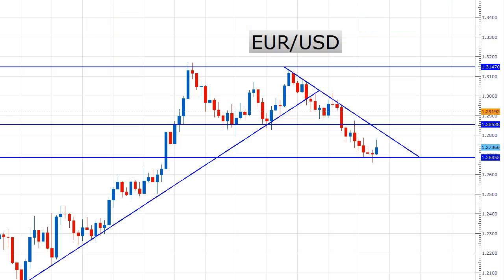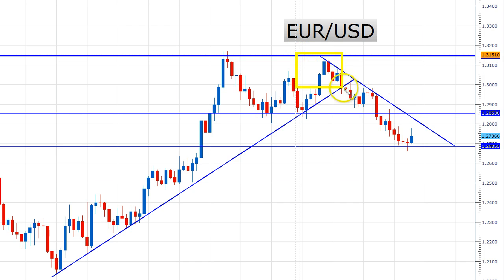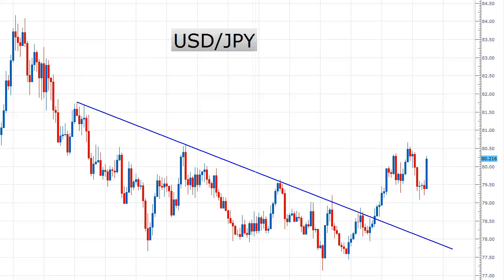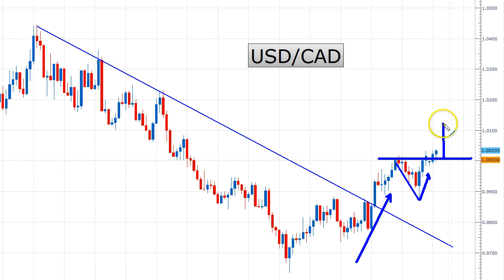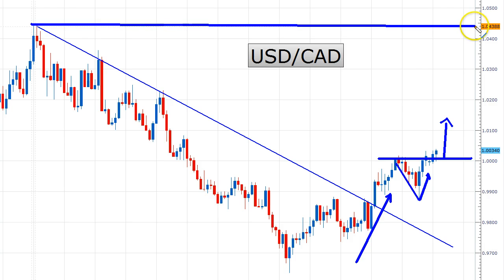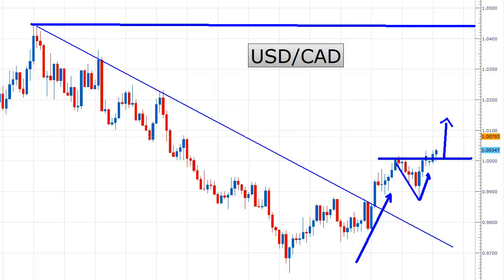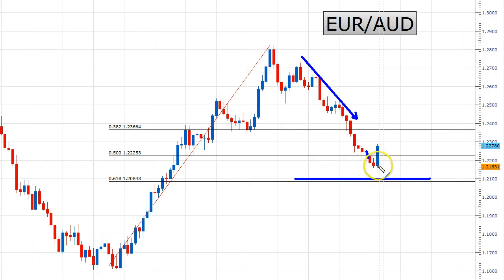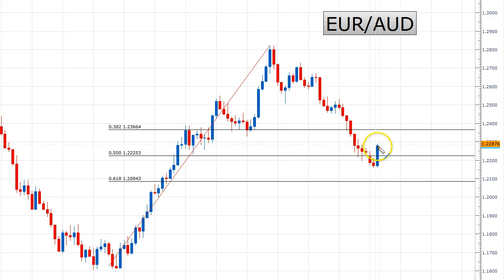Daily Analysis 11/14/12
An Analysis you don't want to miss. Nathan spends a lot of time sharing about the current predicament of the EUR/USD. He also goes over multiple other pairs including the USD/CAD and the GBP/NZD.